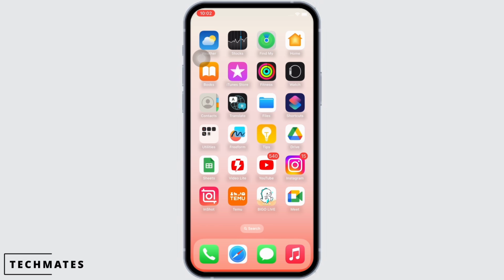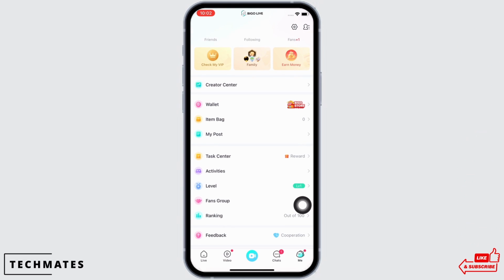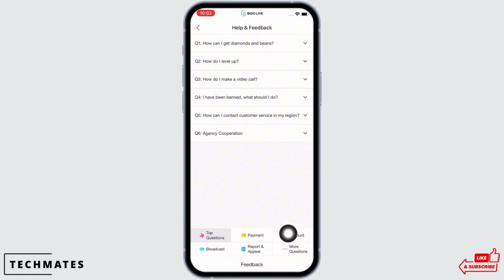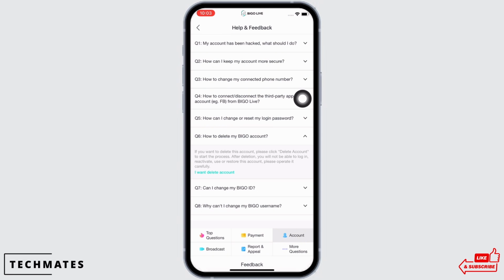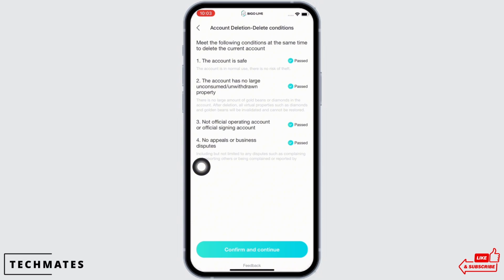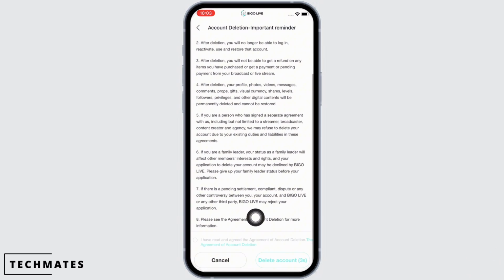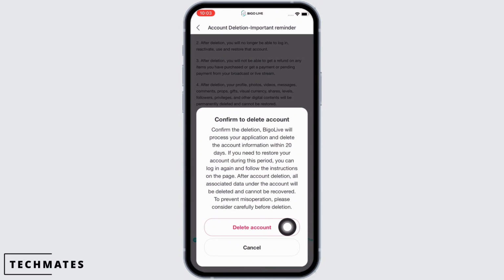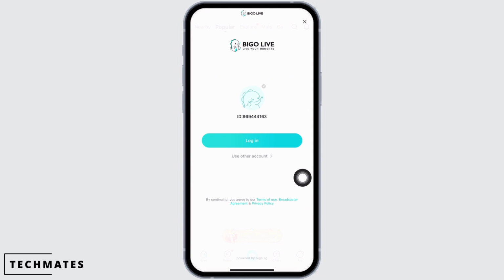How To Delete Bigo Live Account Permanently 2024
Looking to delete your Bigo account permanently? You're in the right place! In this tutorial, we'll guide you through the steps to permanently delete your Bigo account, ensuring a hassle-free process.

Learn why you might want to delete your Bigo account and the importance of following the correct steps for permanent deletion.

Step-by-Step Tutorial:

[00:00] Introduction and Reasons for Account Deletion
[00:10] How to Delete Bigo Account Permanently

Our step-by-step instructions will assist you in efficiently deleting your Bigo account, allowing you to take control of your online presence.